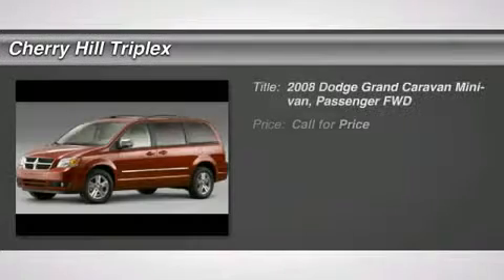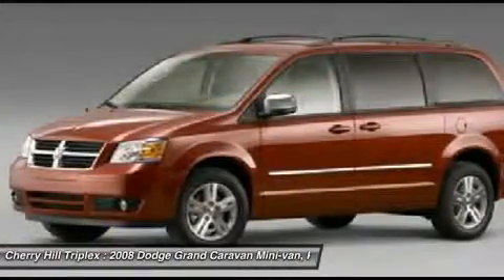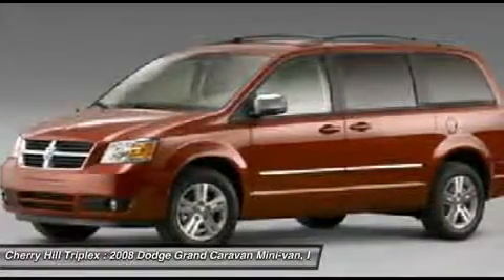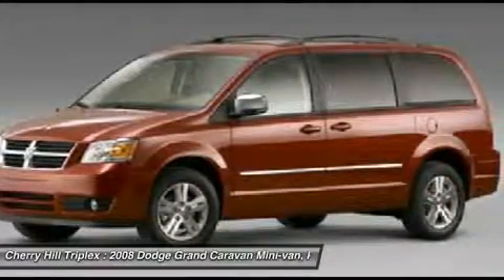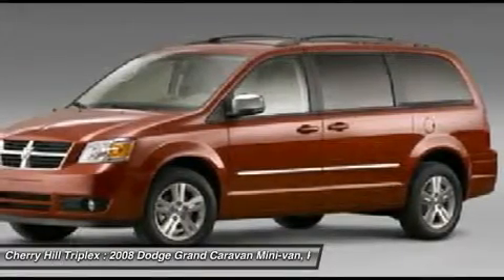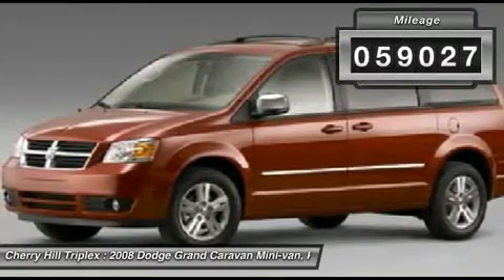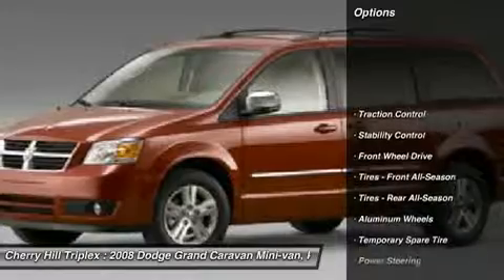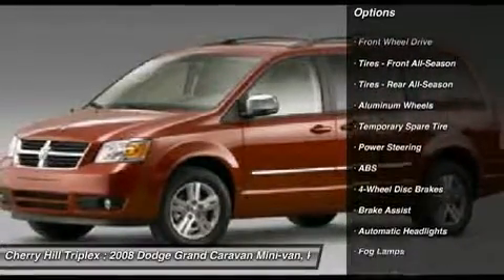2008 DODGE GRAND CARAVAN Cherry Hill, NJ 72598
2008 DODGE GRAND CARAVAN Cherry Hill, NJ
Stock# 72598

You'll love this 2008 Dodge Grand Caravan. This is a car you'll want to take home. With 59027 miles, it features Automatic transmission and an exterior color of Stone White. Call us and be the first to open the car door today!